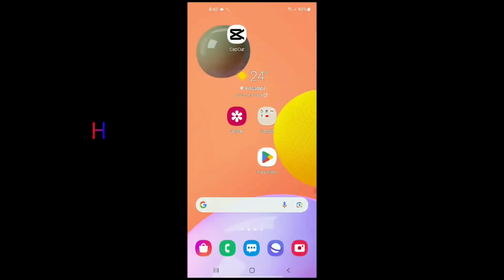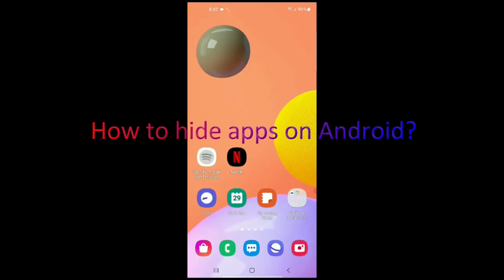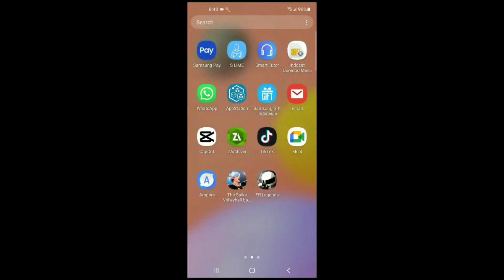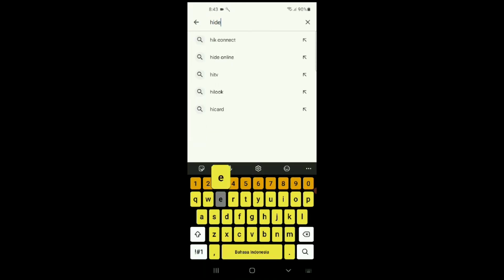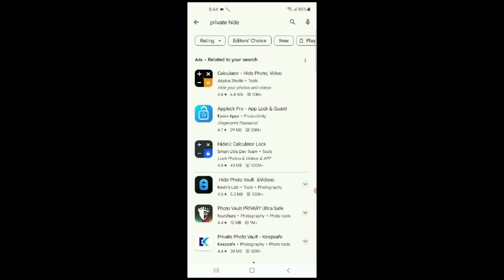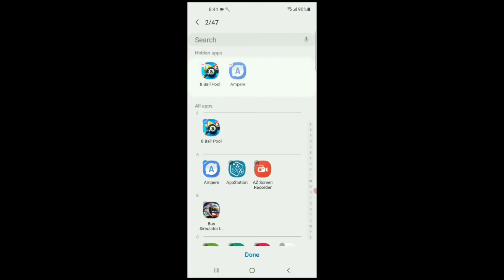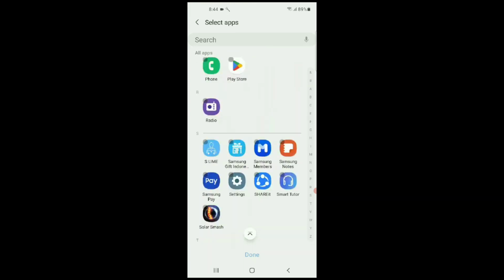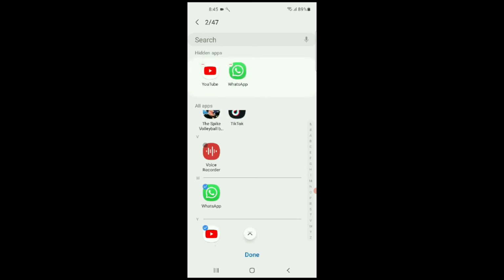How To Hide Apps On Android | Tutorials Hide Unhide Apps Android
Welcome back. My video about how to hide apps on Android, tutorials hide unhide apps Android.

hide apps on android, unhide apps on android, hide photos in gallery, find hidden apps on android, block apps on android